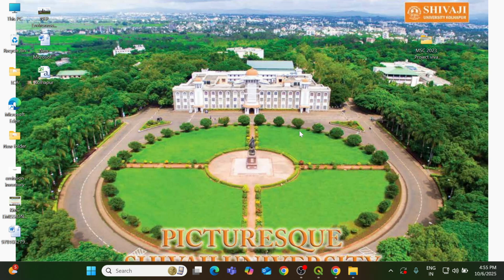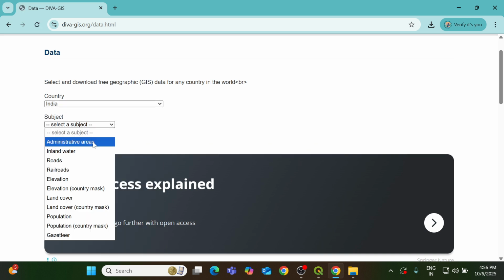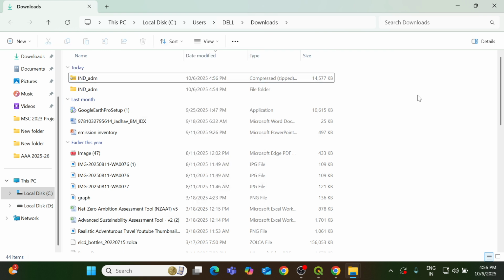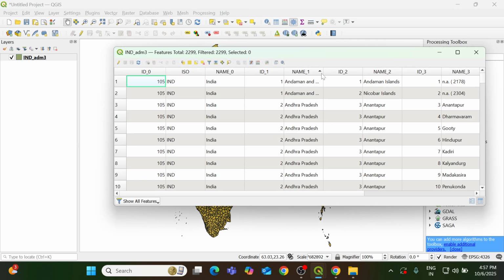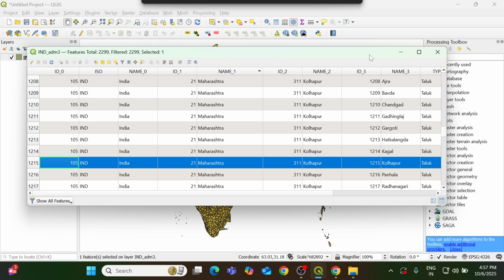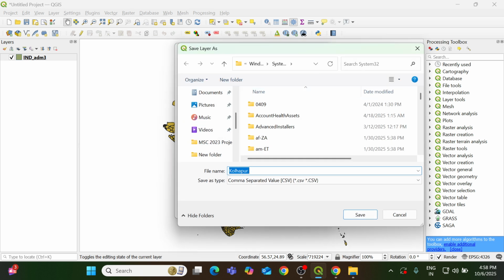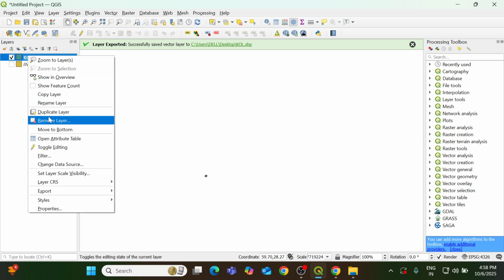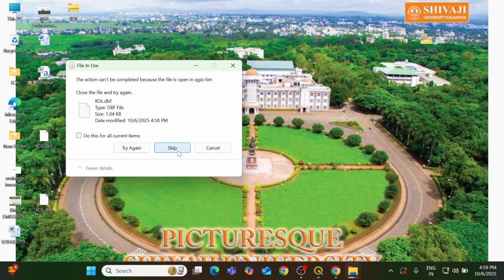How to Download Shapefile Boundary for Free | GIS Tutorial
Learn how to download shapefile boundaries for free using reliable and open-source platforms! 🌍
In this step-by-step tutorial, I’ll show you how to easily access administrative boundaries, district-level shapefiles, and custom AOIs (Areas of Interest) that you can use for QGIS, ArcGIS, or Google Earth Engine.

Whether you're a GIS beginner, researcher, or environmental professional, this video will help you quickly get high-quality spatial data for your projects — completely free!

🔹 In this video, you’ll learn:

What a shapefile (.shp) is

Where to download shapefile boundaries for free

How to extract and use shapefiles in GIS software

Tips for managing coordinate systems and projections